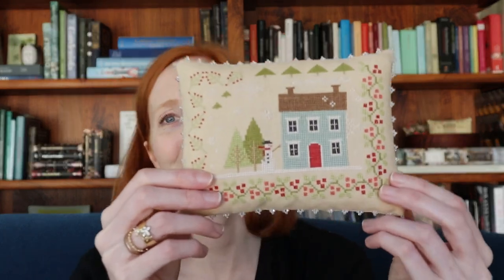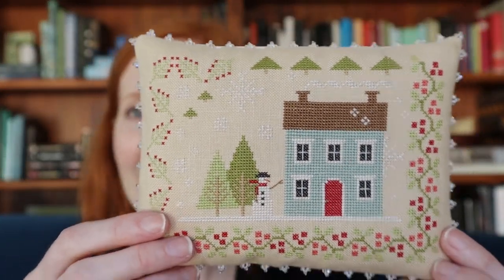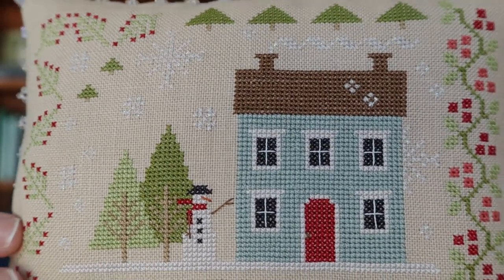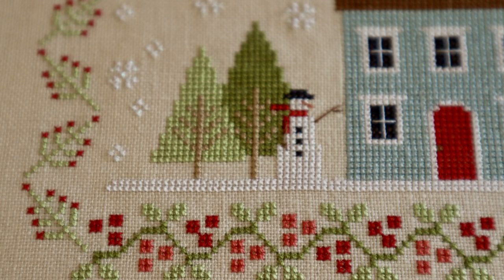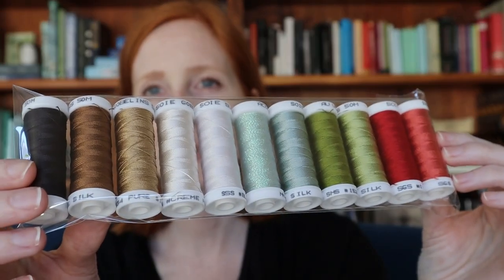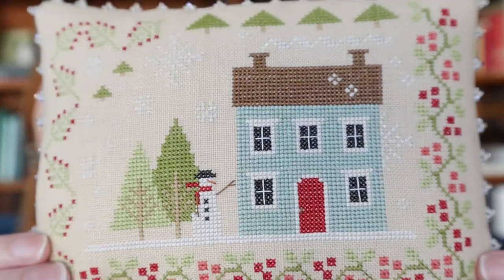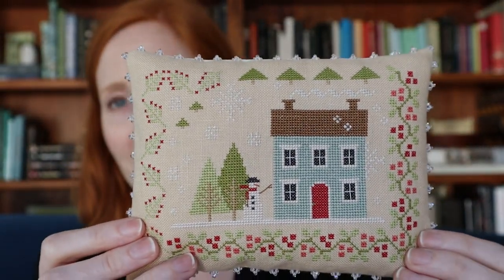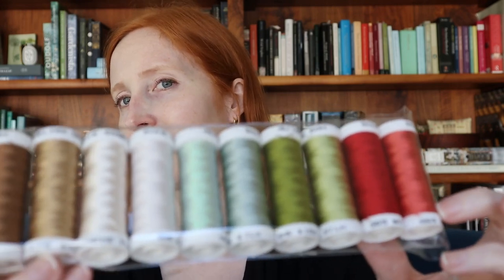Flosstube: Ornamentations #25 - Winter kit release, finishes, and stitching all of the things!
The kit for Seasons of the Heart: Winter is available

And using wool roving to stuff, which I buy from Dharma Trading Company

Details and a full materials list for the Simple Harmony SAL, can be found
Please continue to share your progress photos, either by using the hashtag simpleharmonySAL and tagging me on Instagram, or by reaching out directly

Silk wrapped purl is available from NIAH and Thistle Threads:
Shown on MFE Through the Bitter Frost and Snow
I used 3/8" cuts on both finishes.  For the scallops, spacing is 1/4" inch, with the scallop starting and ending 3/8" apart (basically, you bring your needle down 3/8" from where you brought it up to begin the scallop), for the loops spacing is 3/8" between loops, and the loop is 3/16" between start and end

Winter Saltboxes is stitched on Legacy Linen 38 count Druid Blue with the following:
100/3: 070, creme (used with Accentuate)
Gobelins: 734, 2125, 2646, 4536
Accentuate 312
The Attic and Hoop & Frame have the new Legacy Linen colors shown last week in stock

The counting pins shown from Jersey Girl Stitch Co were: A Walk in the Park, Lady Isabelle's Garden, and Spring at Woodlawn